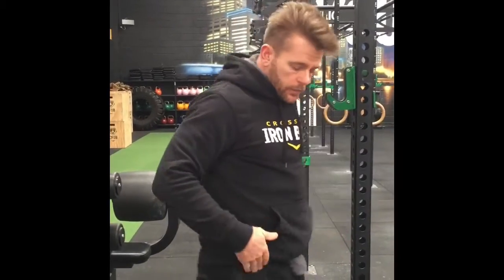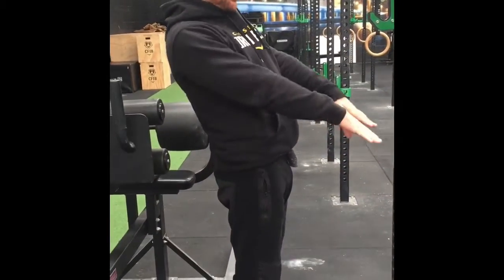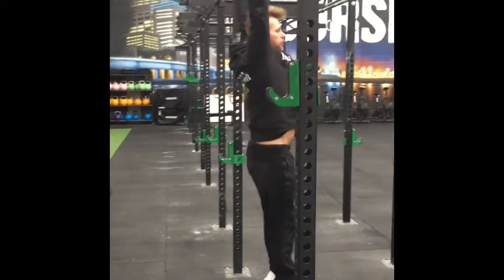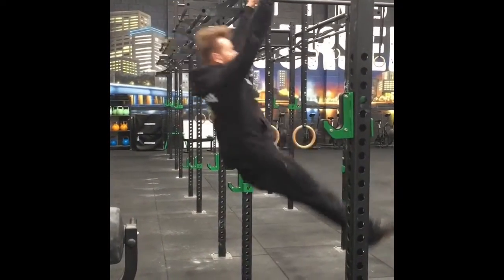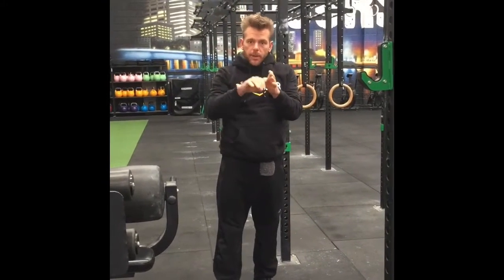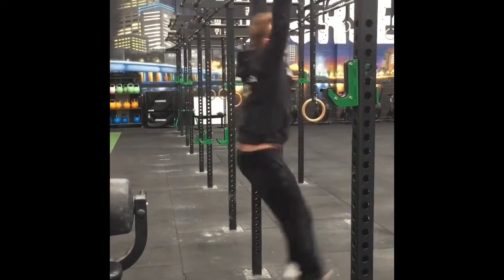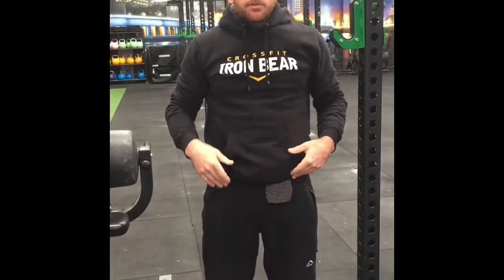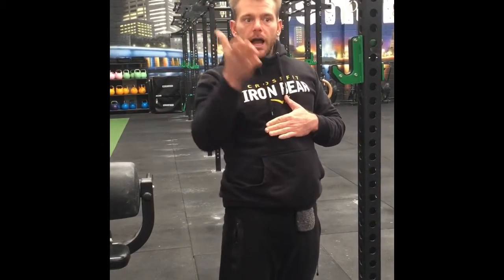STRONG KIP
Shannon C2B